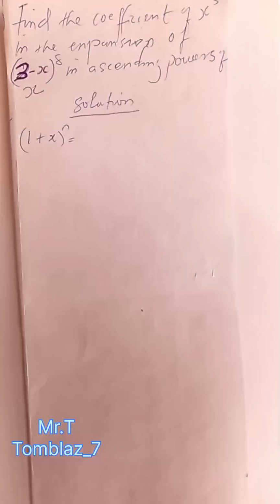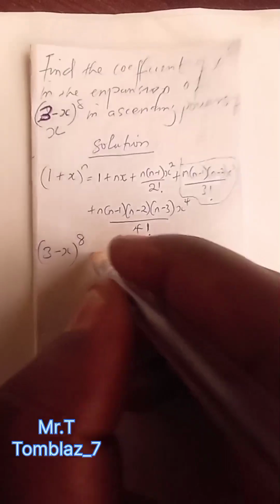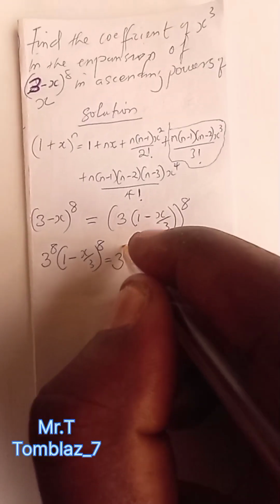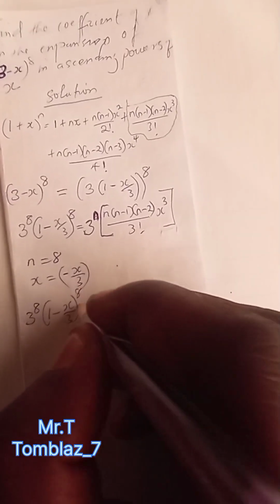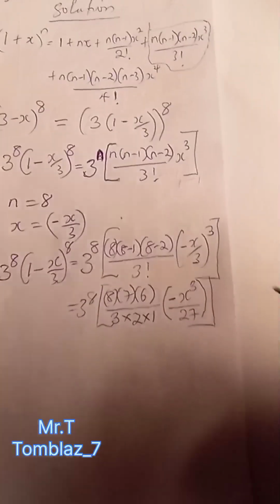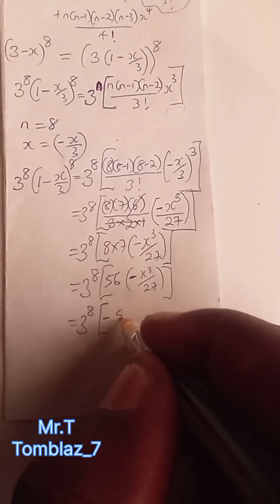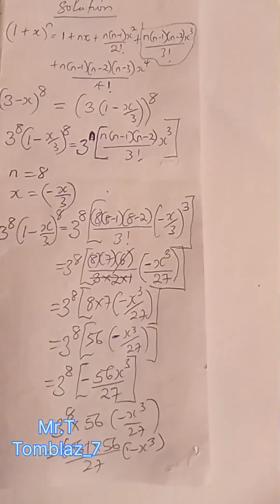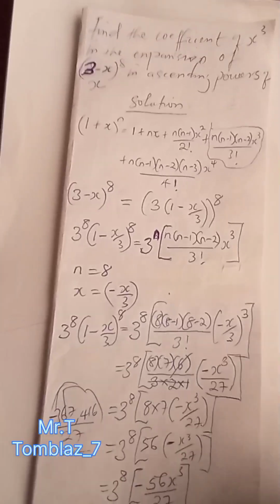Binomial Expansion. Finding the Coefficients of powers of variables.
Binomial Expansion. Finding the Coefficients of powers of variables. Finding the fifth term maths furthermaths education